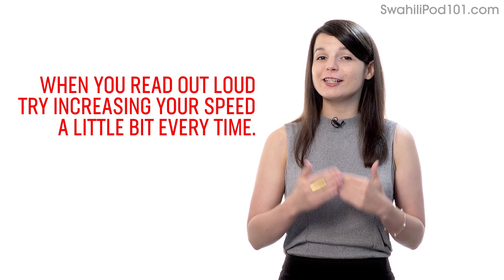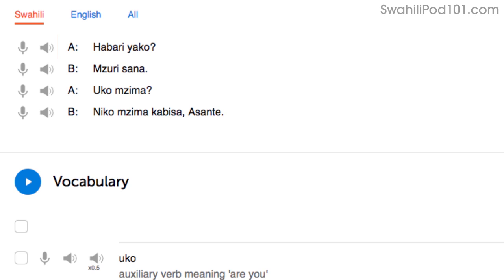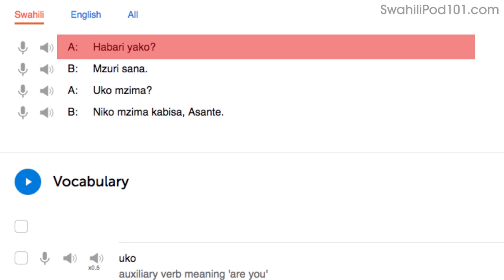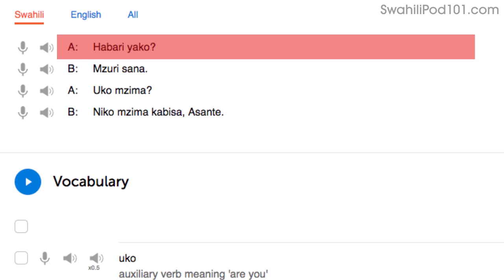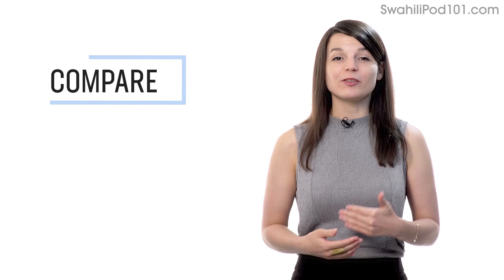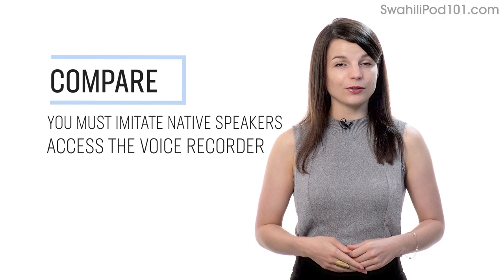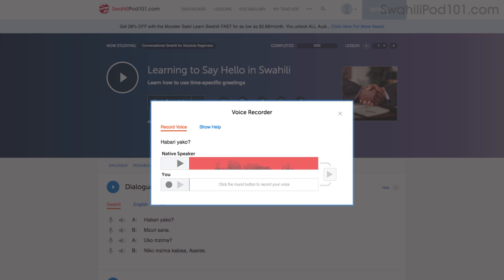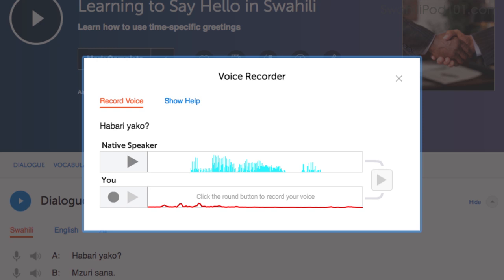Understand FAST Swahili Conversations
← If you want to study more, click here and get the best resources to learn in the most efficient way.
↓ More details below ↓

Step 3: Start learning Swahili the fast, fun and easy way!

In this video we will teach you how to be able to understand fast Swahili conversations and be able to communication with native Swahili speakers in everyday life!

You've decided to start learning Swahili, so let's build up your vocabulary! In this video, you'll learn some of the most important words and phrases in the Swahili language. If you want to start learning Swahili, this video is made for you. Our host expresses herself in simple Swahili, with subtitles. This video will challenge your listening comprehension skills and help you progress in your Swahili study.